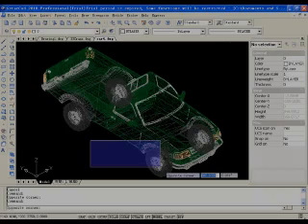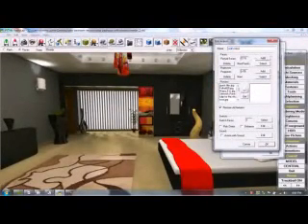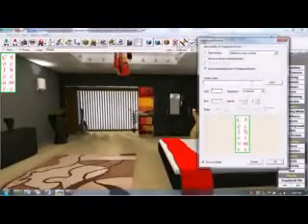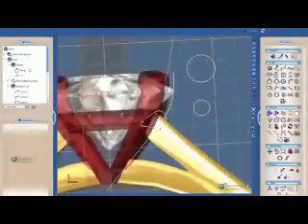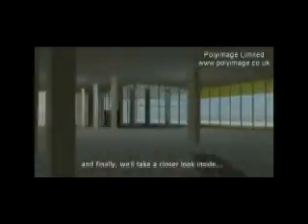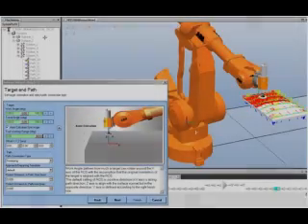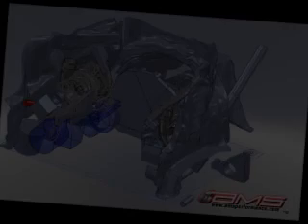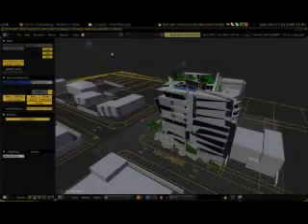Computer Aided Design and Manufacturing.wmv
Final Project for my ITS class.